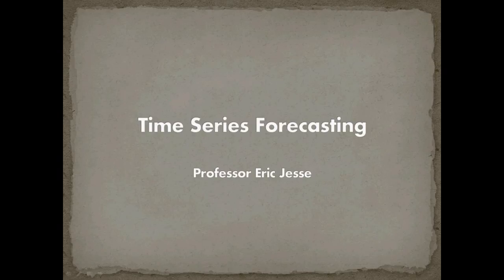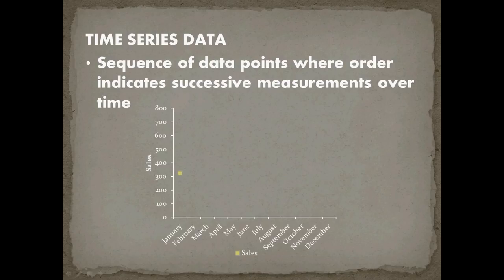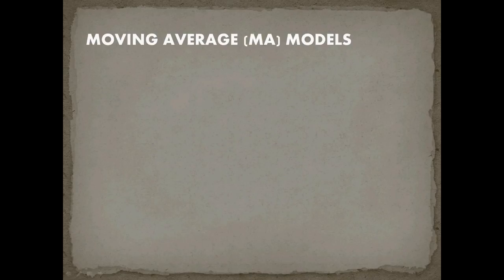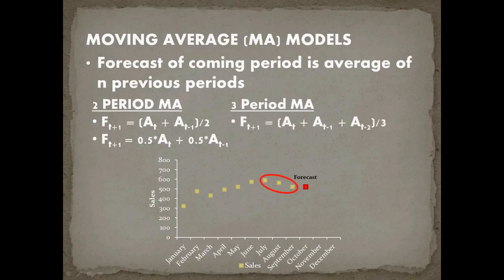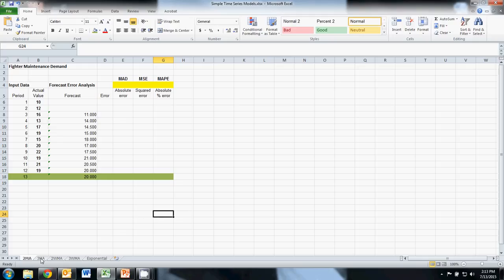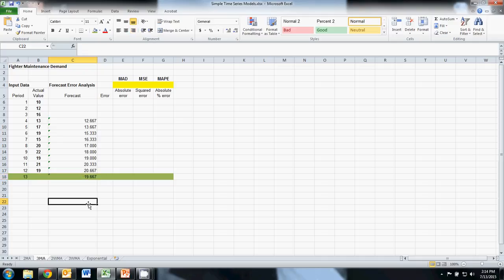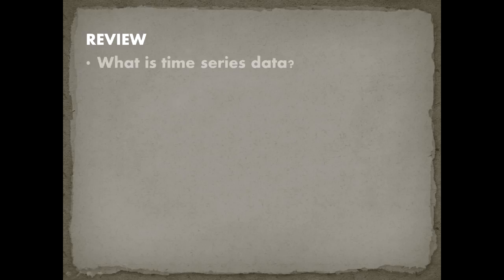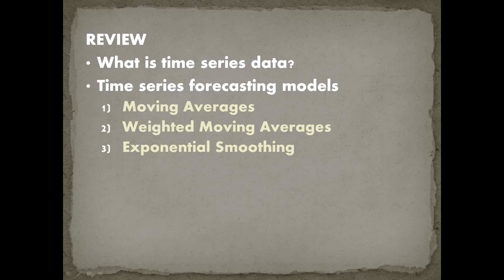Time Series Forecasting Models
This lesson introduces time series data.  We then cover several quantitative time series forecasting methods presenting moving average (MA), weighted moving average (WMA) and exponential models.  As we present each type of model we show how to develop the model in Excel (Google Forms).